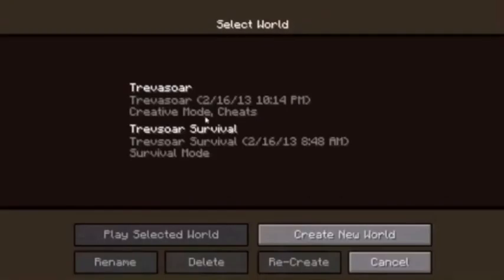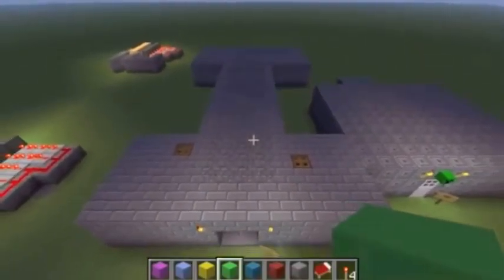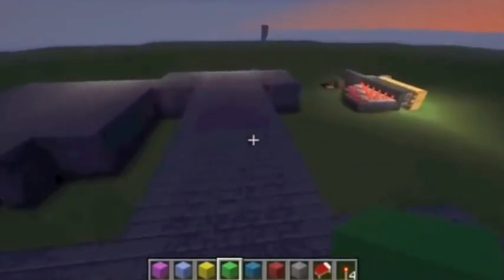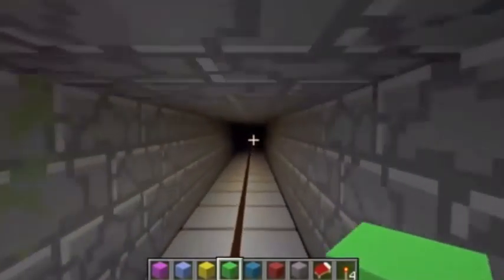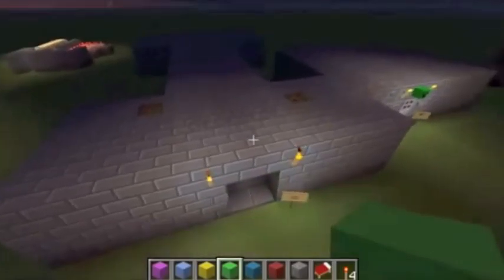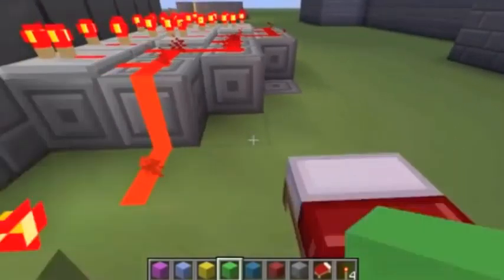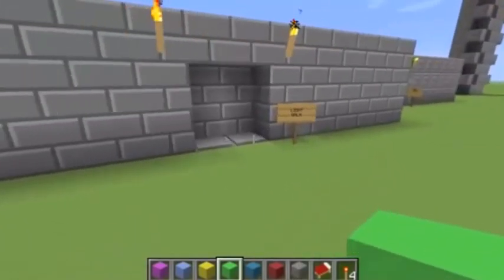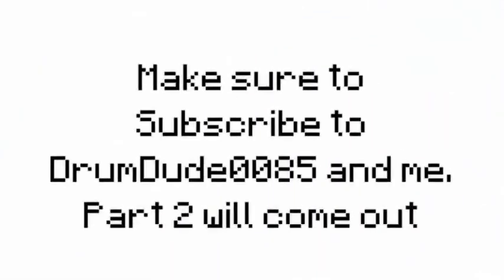The Walked Lightway Minecraft Tutorial (Part 1)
Been a while since I've done one of these. Anyways, this is a YTP of DrumDude0085's "The Lighted Walkway Minecraft Tutorial". Watch "The Walked Lightway Part 2" here!